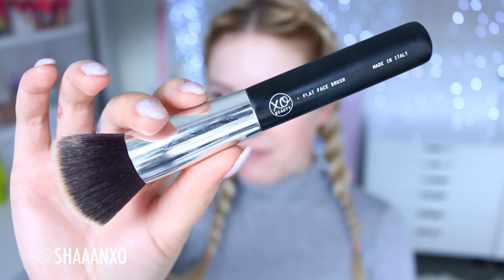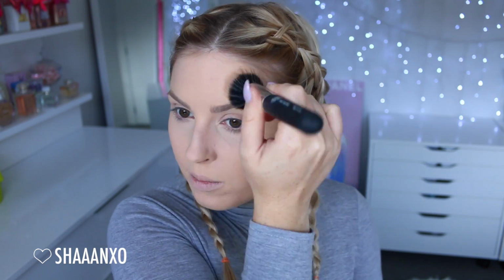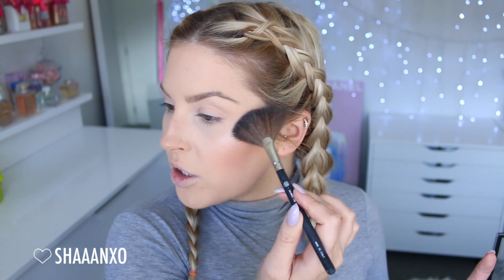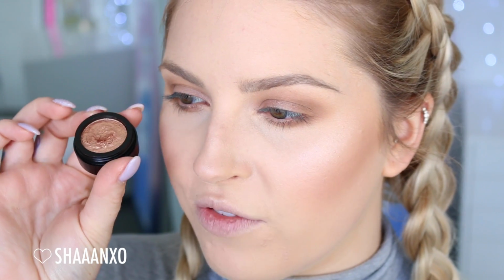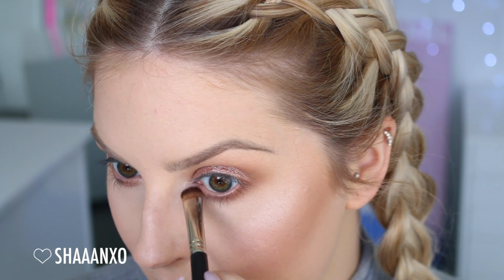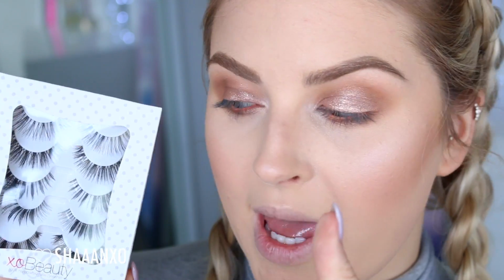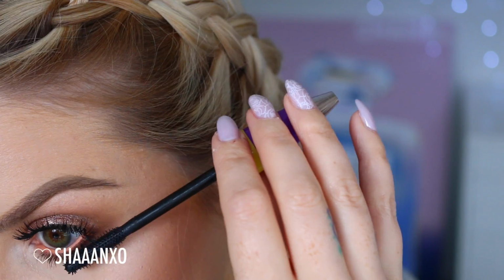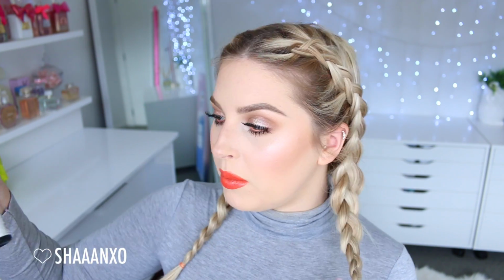Drugstore Makeup Tutorial! ♡ Fun Orange, Neutrals & Bronze!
A Chit Chat Get Ready With Me using ONLY drugstore and AFFORDABLE makeup brands! I hope you like it xx

XOBEAUTY BRSUHES USED
Flat Face Brush
Dual Paddle Brush
Bronzer Brush
Powder Brush
Dense Fibre Brush
Angled Shadow Brush
Shimmer Fan Brush
Round Eye Brush
Eyeshadow Brush
Eyebrow Groomer Brush
Lip Detail Brush
Tapered Fibre Brush

- Snapchat xoShaaan

Shannon Harris
Palmerston North
NEW ZEALAND

MY BRAND!

CLOTHING & ACCESSORIES!

MAKEUP & BEAUTY!

Editing: iMovie